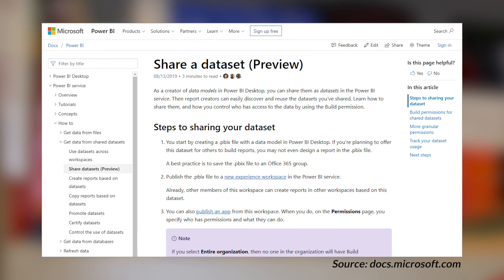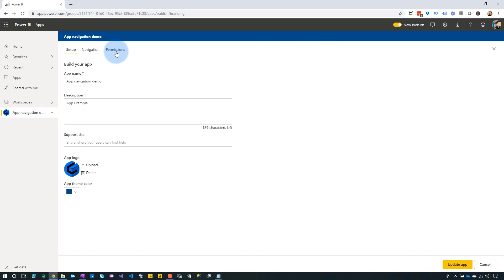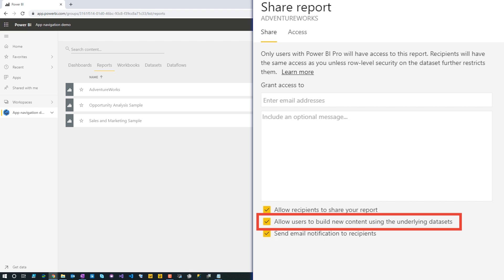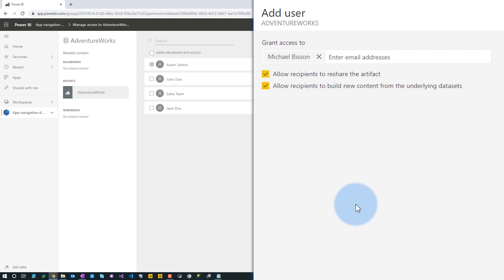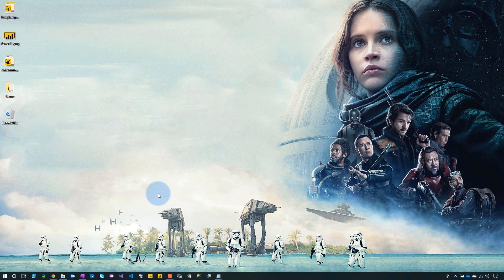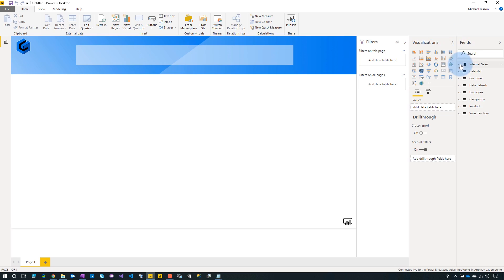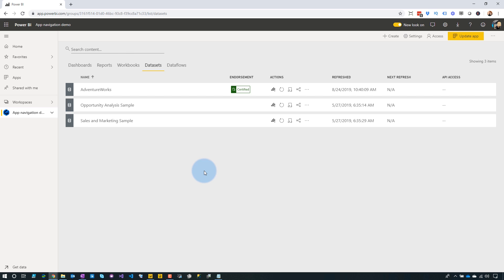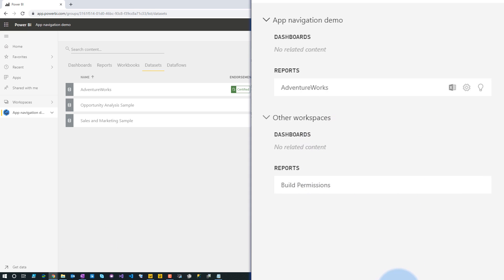What the heck are BUILD PERMISSIONS in Power BI?!?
Adam look at Power BI build permissions with shared datasets. Taking the mystery out of how you can interact with datasets and know what to do if you can't use it. This also looks at how Power BI free users can use shared datasets with Power BI Premium.